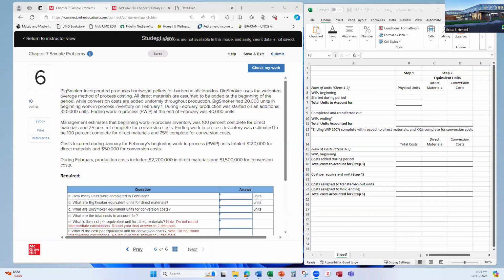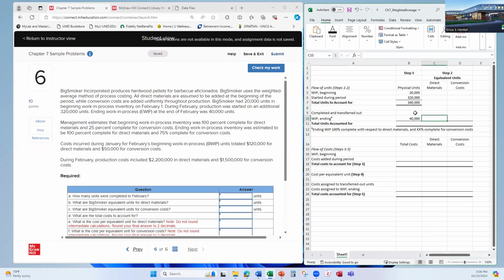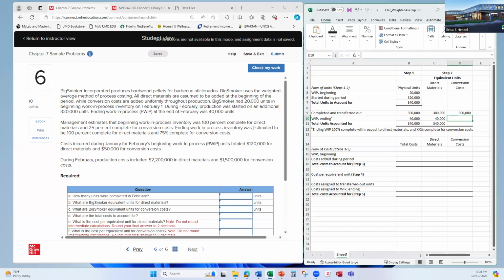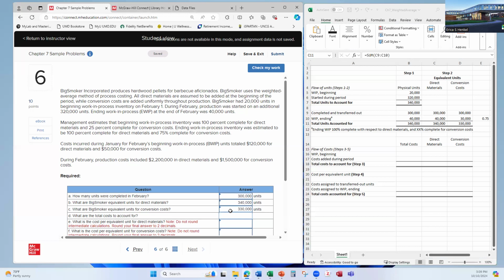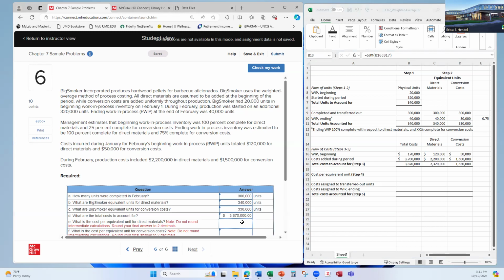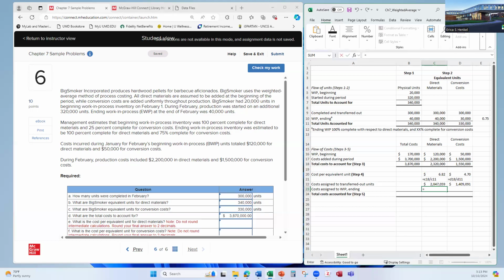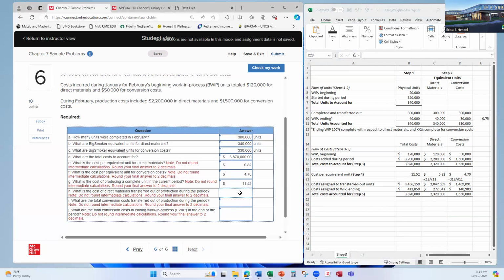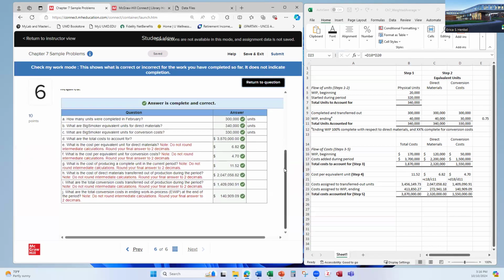ACCT 3201 - Chapter 7 Sample Problem 6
Weighted Average Method of Process Costing